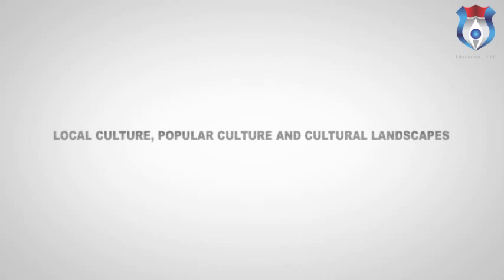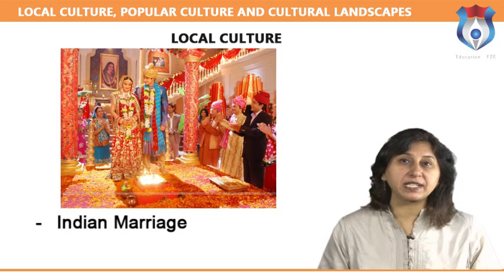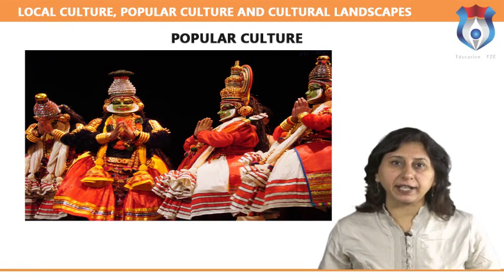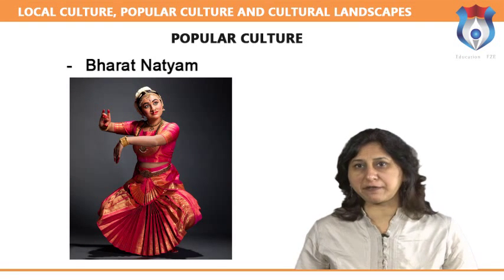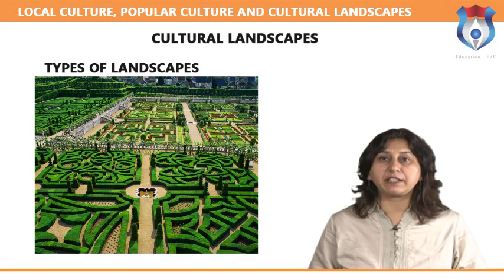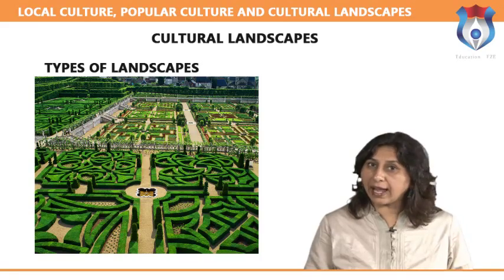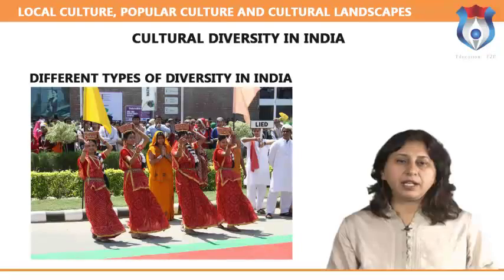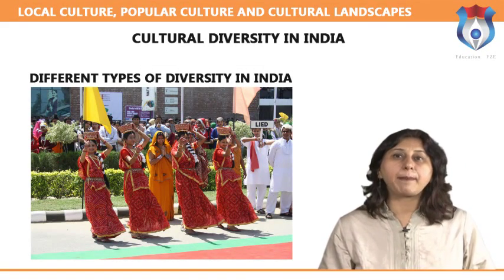Local Culture, Popular culture and cultural landscapes